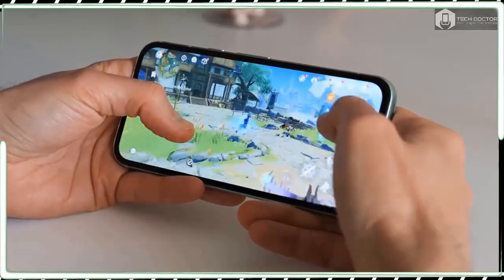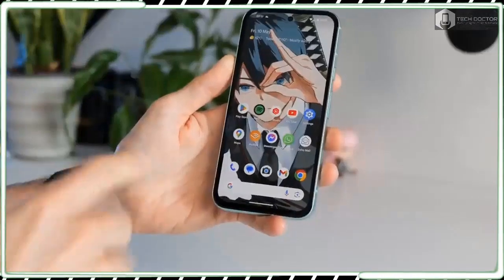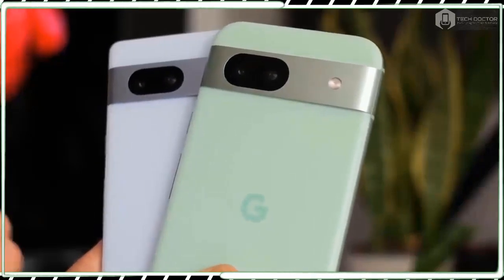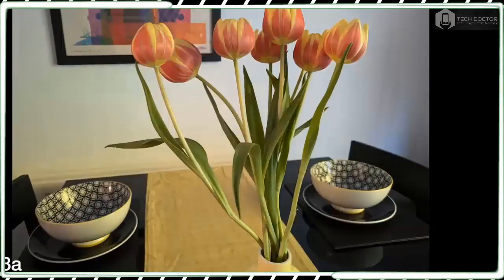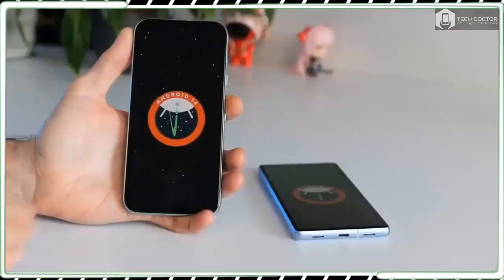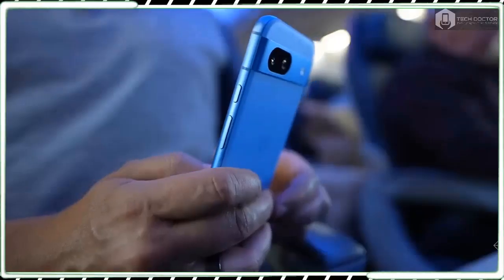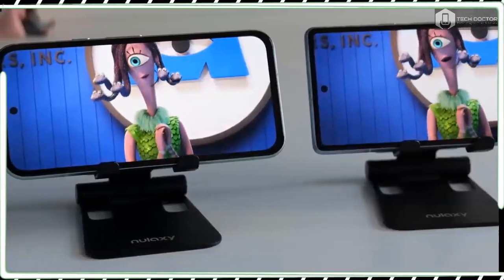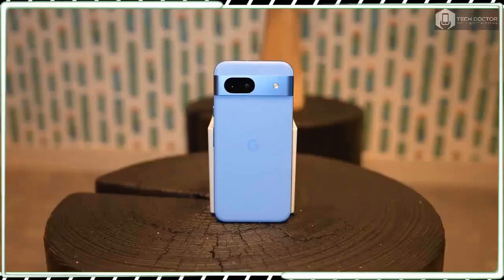Google Pixel 8A Review: Pros and Cons Revealed!